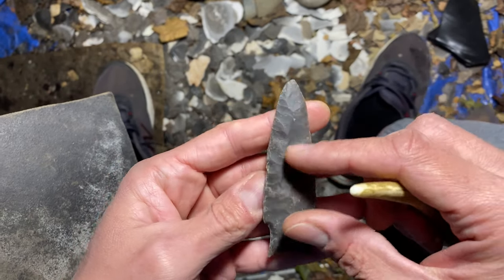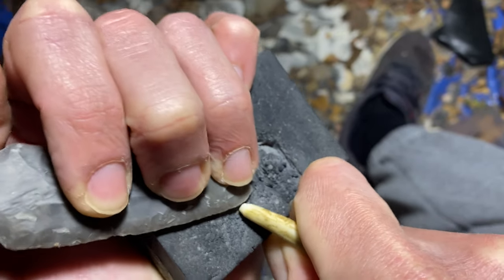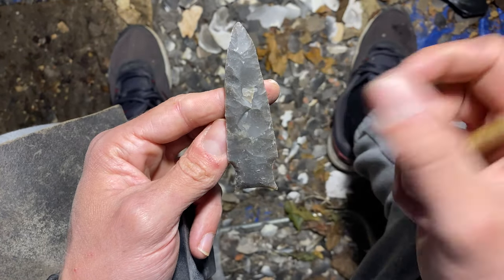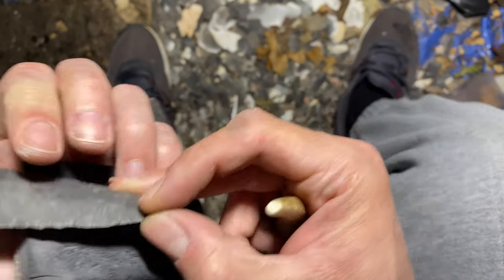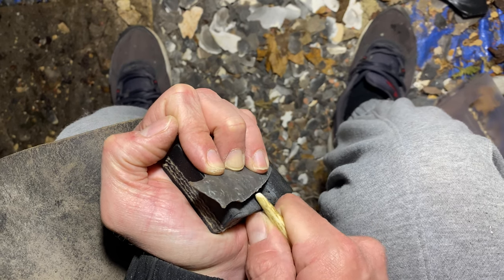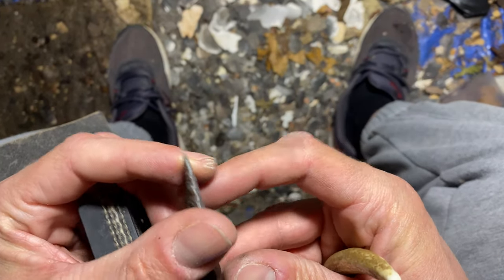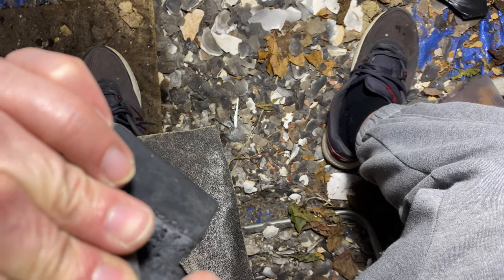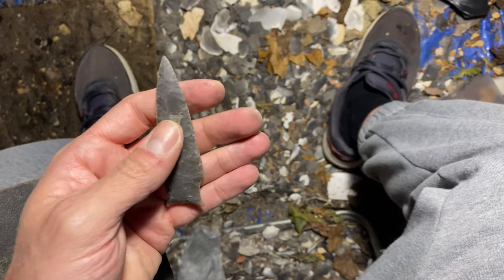Finalising the Shape and Making Regular Edges - 500 Subscriber Giveaway Part 12 of 14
A whole lot more pressure flaking in this one. I'm quite happy with the result, bit of a nail biter for some of those larger flakes, but it all worked out in the end. All I have left to do is finish the base and sharpen/serrate the edges. It's April now, which means the deadline I set for the giveaway has passed, but I didn't want to rush the process and snap the thing in half, that would be a disaster. I decided to wait until the right feeling struck, which should probably be either tonight or tomorrow sometime. Wish me luck!

Making a New Antler Pressure Flaker, More Work on 500 Sub Giveaway - Georgetown Chert Part 5 of ?